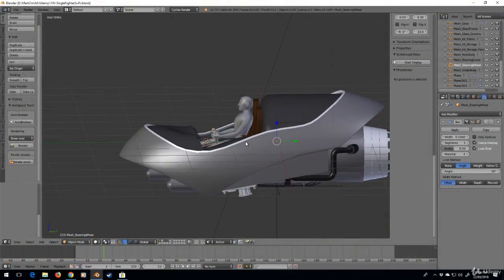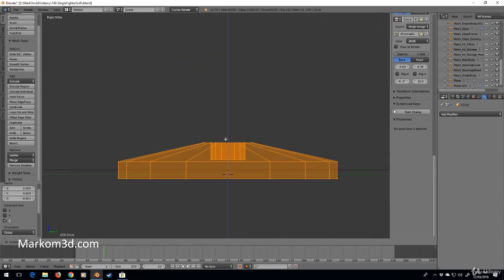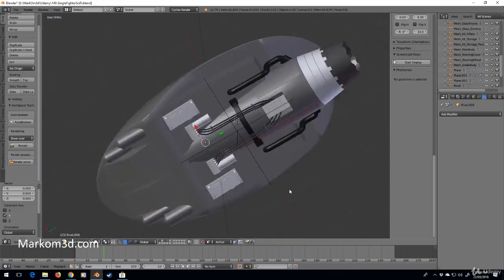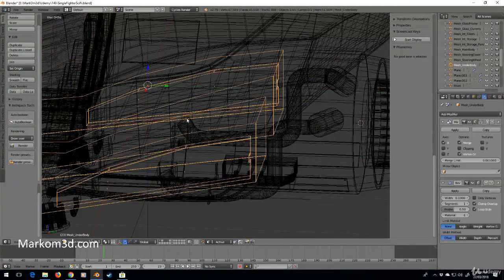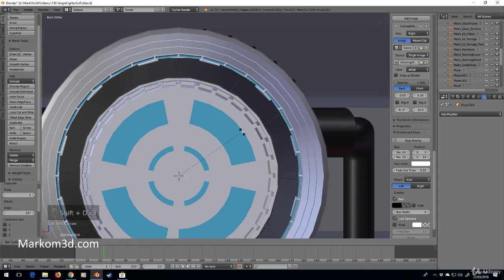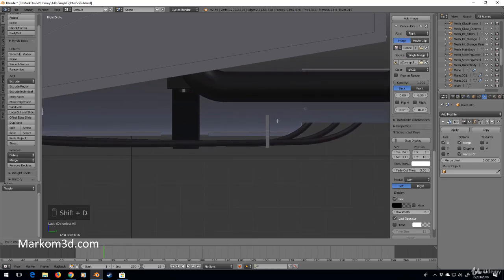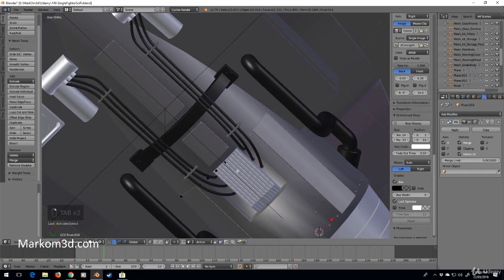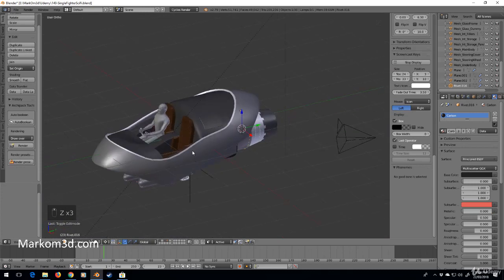Rivets - Create a Scifi Spaceship in Blender - Tutorial Pt 28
We will go around the ship and create rivets